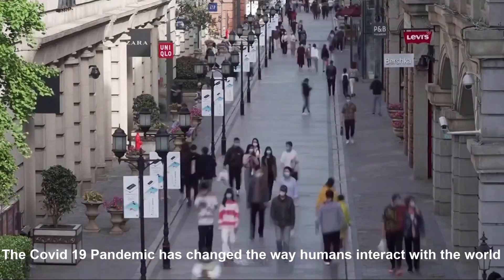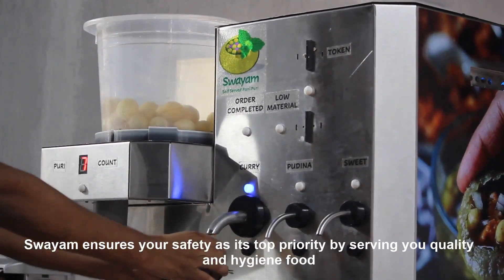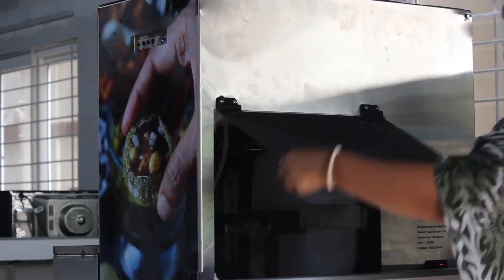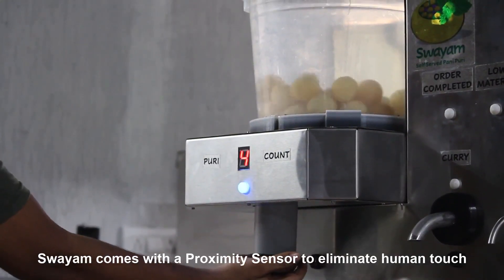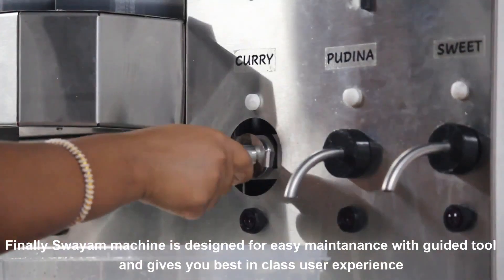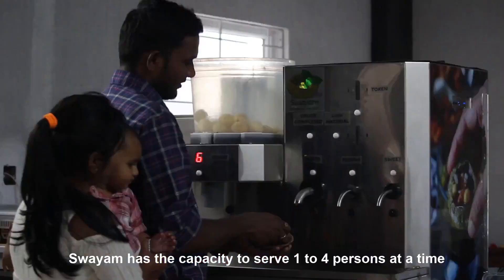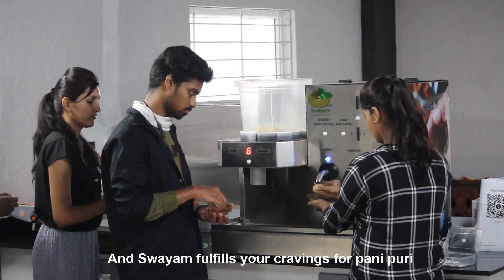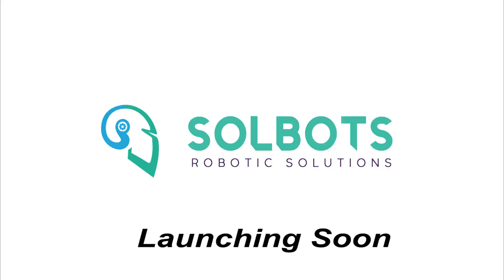Crispy Shots Table Top Lite Pani Puri Vending Machine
India's first fully automated and. impact pani puri serving machine.

1. 250 puries per loading capacity.
2. 2.5kg of curry capacity.
3. 20 liter of spiced water per loading.
4. secured rfid payment system.
5. semi automatic cleaning features for easy maintenance.
6. easily cleanable and replaceable sink design.

machine launches in August 2021.

solbots technologies, Hyderabad ,Telangana.